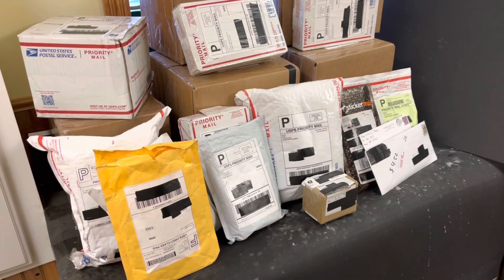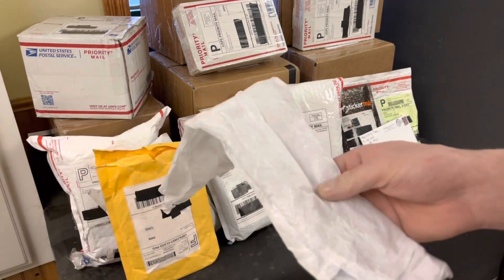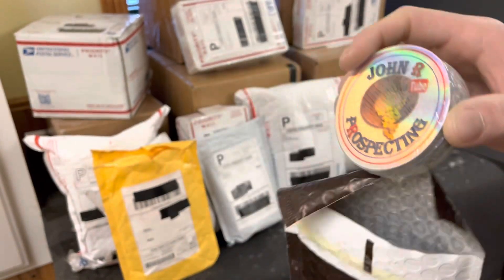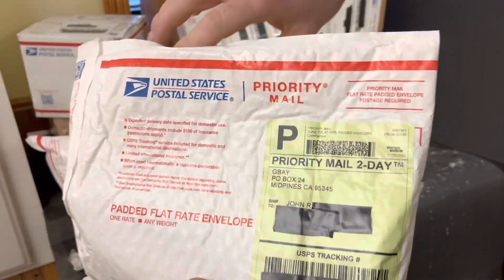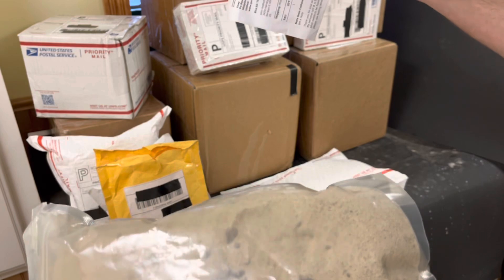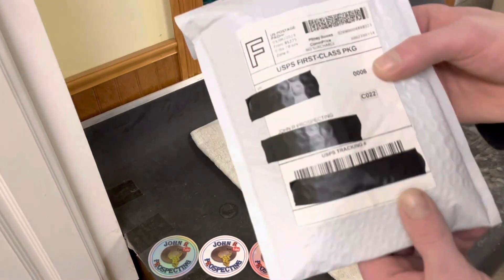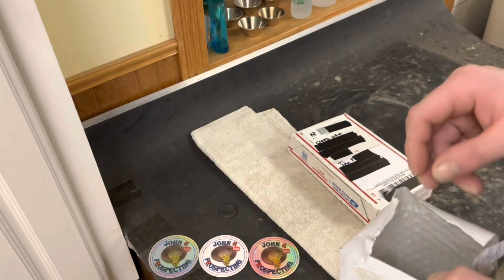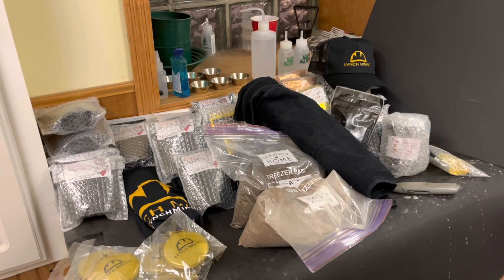Mail call 12. Over 40 bags of Paydirt and some awesome stuff from other YouTube channels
The wait is finally over. Check out the video for all the paydirt that I bought since Christmas in 2022. 3 months later I still haven’t posted the video so I’ve added in some more stuff I’ve got.

In this video we are opening up a lot of paydirt, also some stuff I’ve got from other YouTube channels. I will have links to all the paydirt sellers websites and links for all the YouTube channels that I got stuff from, featuring in this video.

Here is a list of paydirt sellers and their websites that are included in this video.

Here is the list of Awesome YouTube Channels that sent me the stuff that I opened in the video. Here are their channel links.